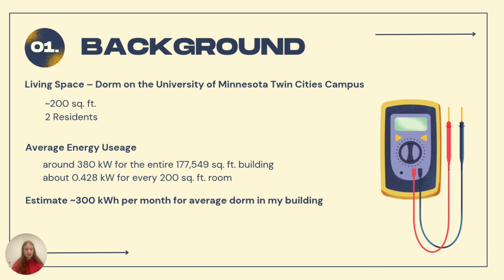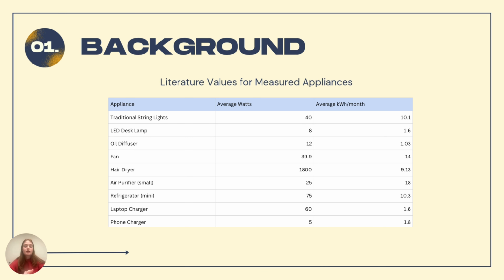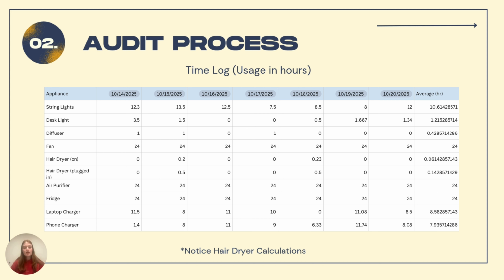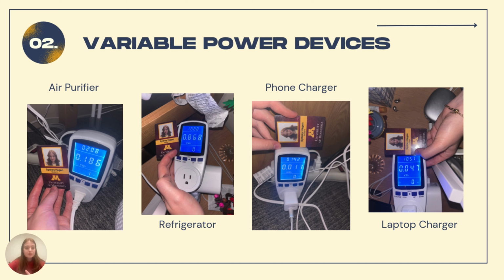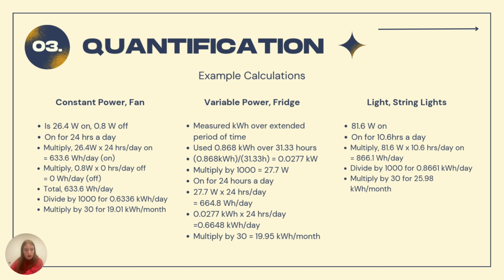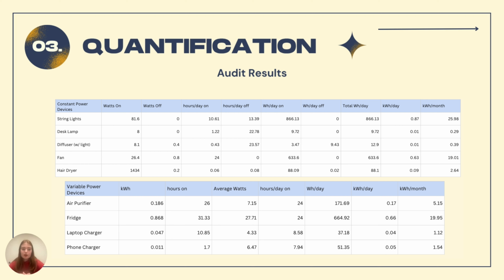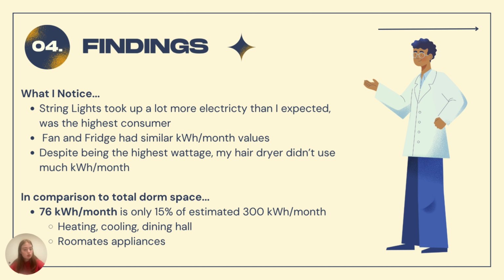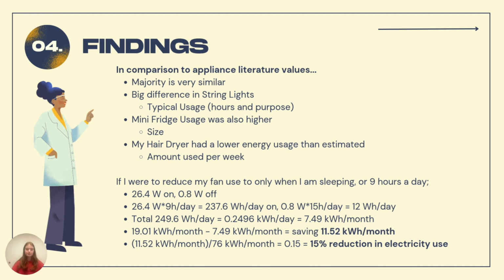DSARI Home Energy Audit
UMNTC BBE 1201 Home Energy Audit - Sydney Hagen